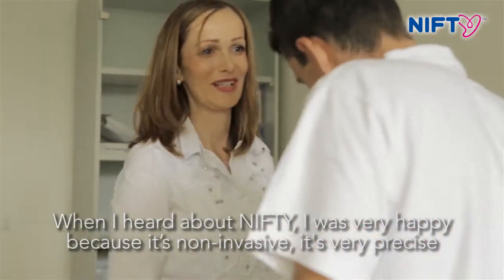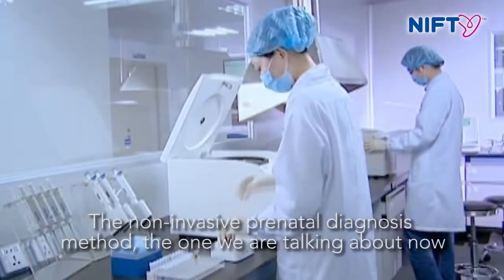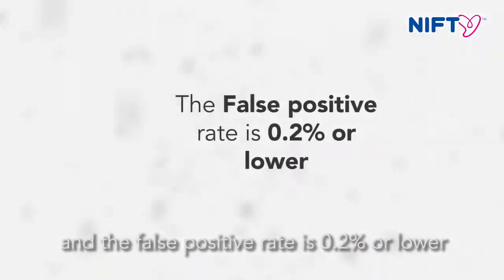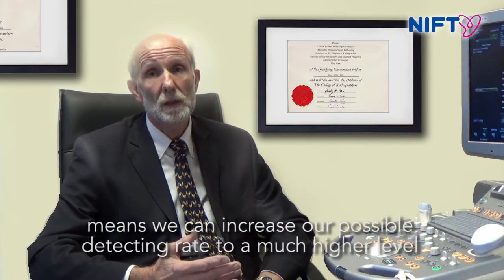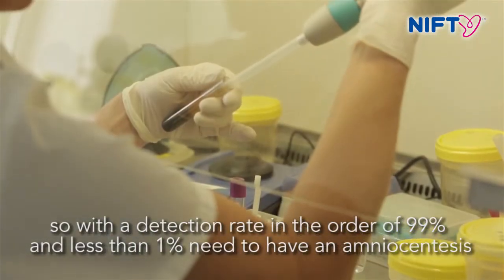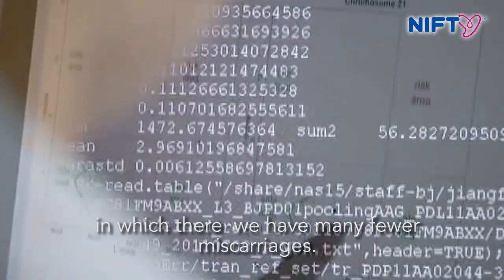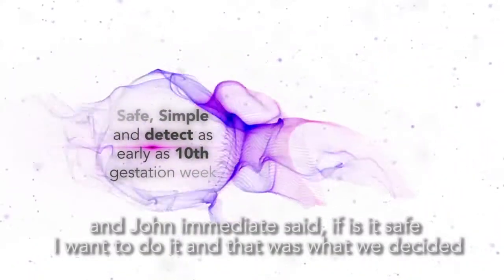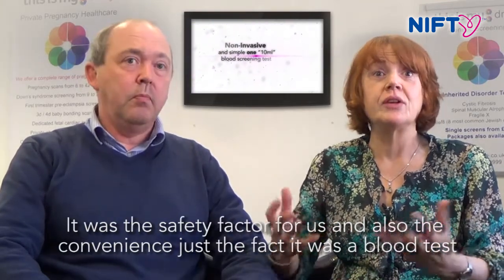Why Choose NIPT NIFTY Test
NIFTY is a simple non-invasive blood test which detects Downs syndrome and other genetic syndromes without any risk to the fetus or mother. This non-invasive fetal trisomy test provided by BGI Health is the most validated NIPT test for single & multiple pregnancy proved to be 99% accurate on over 250,000 clinical cases and can be used as early as 10th gestational week.